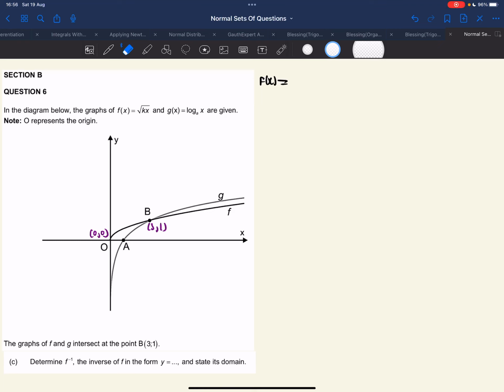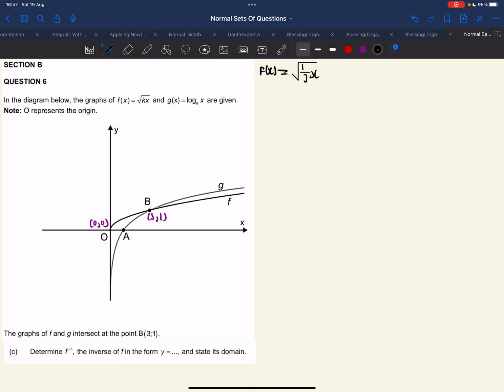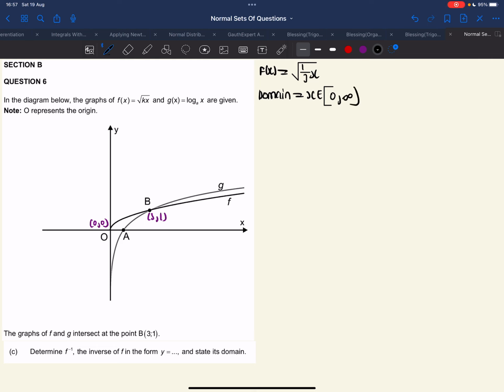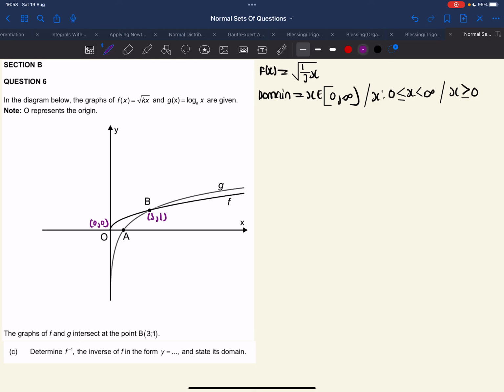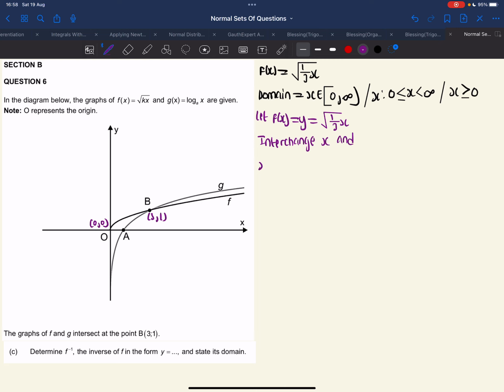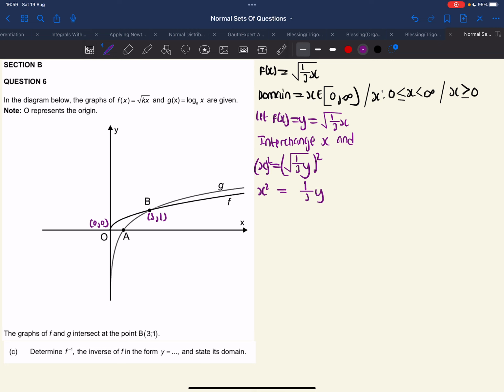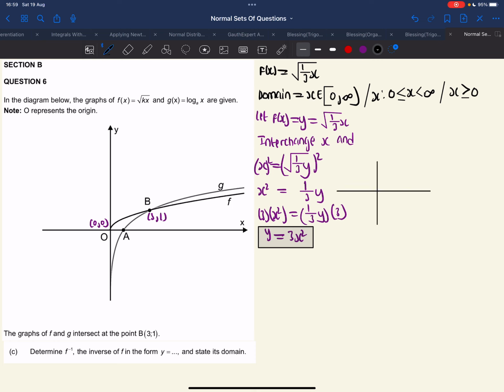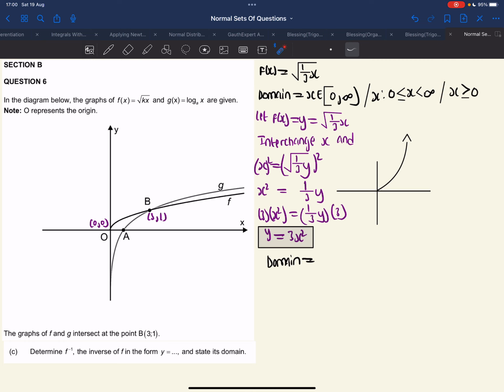Question 6(c) Paper One 2019 - (IEB) Mathematics Matric Final Exam Paper, (South Africa)